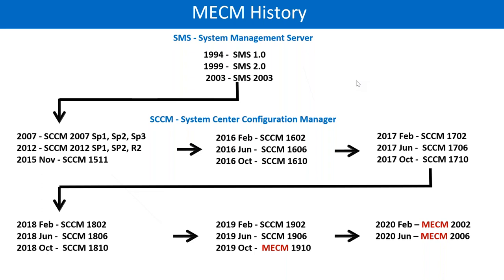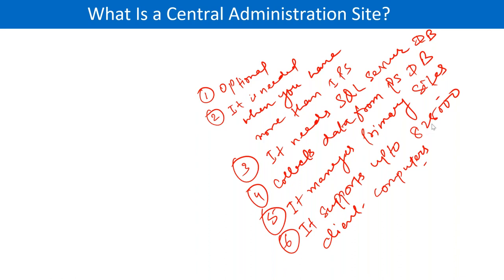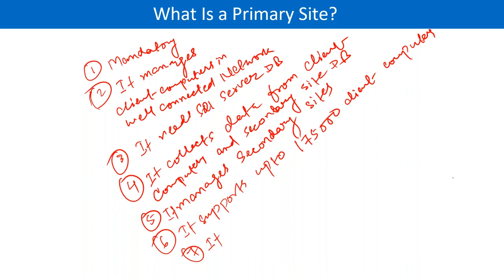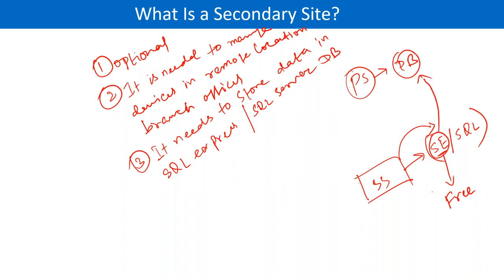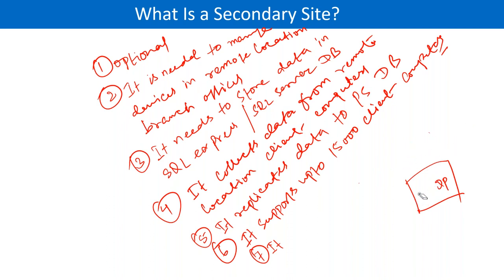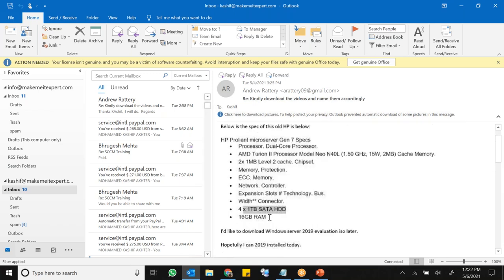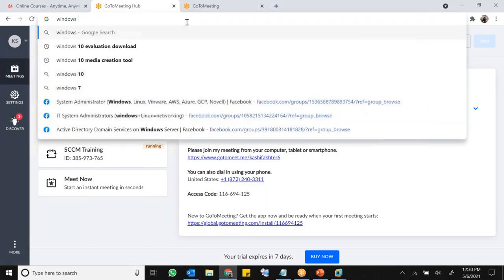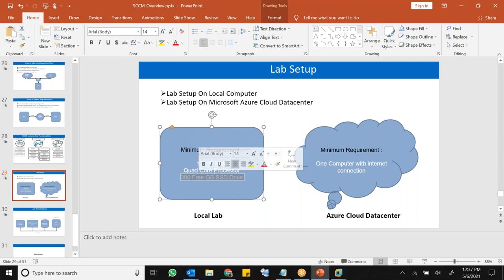SCCM Online Training Session Day 1 Session